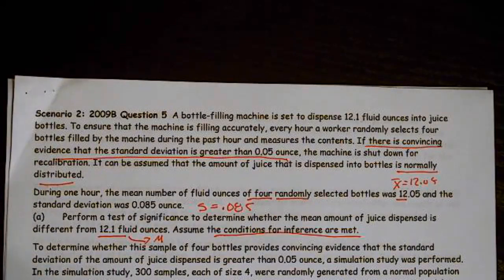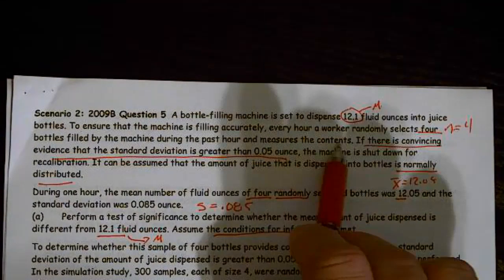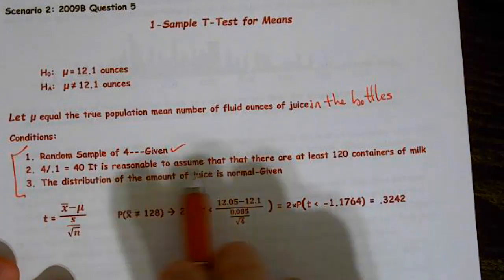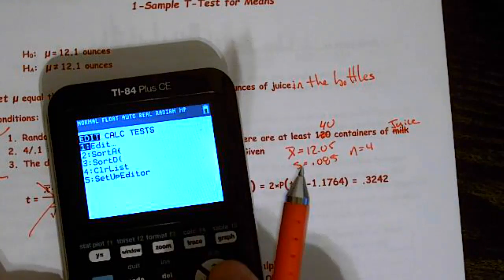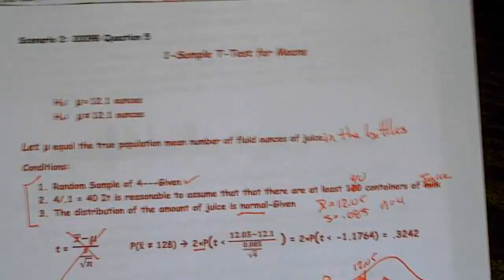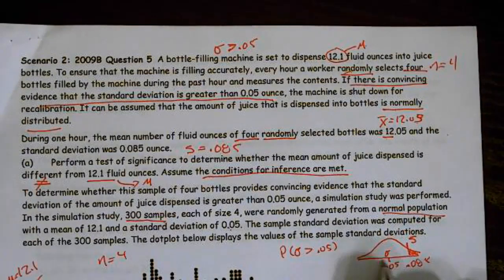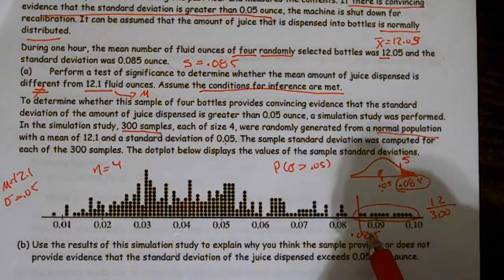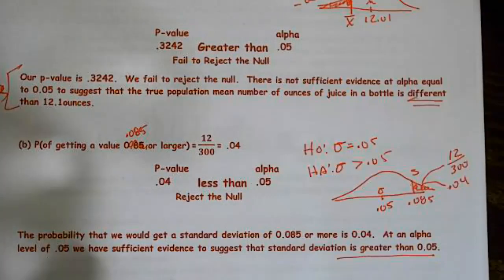2 Quiz 2009B Question 5